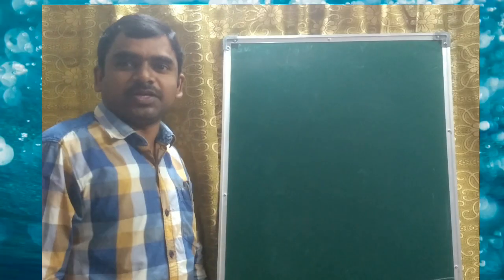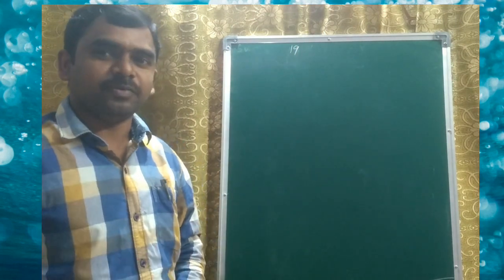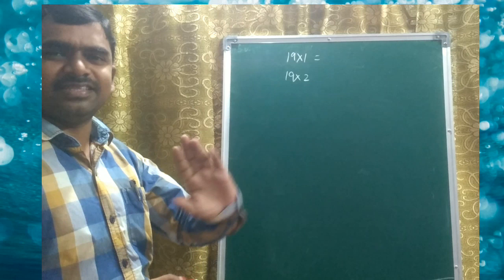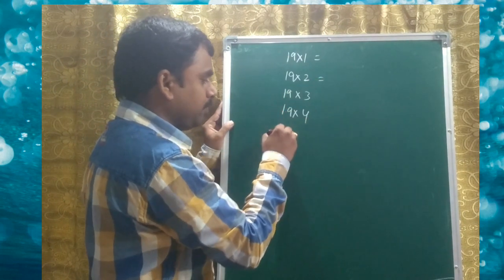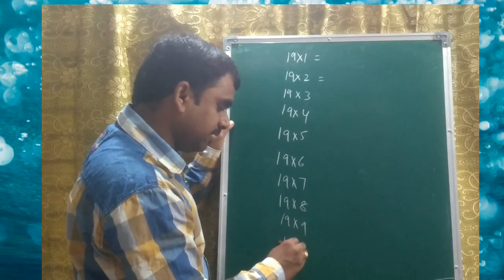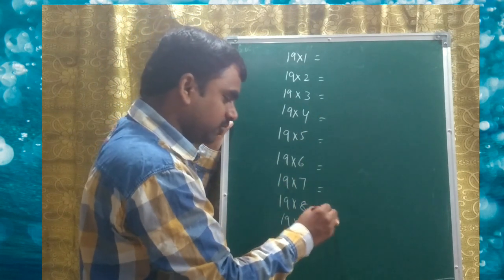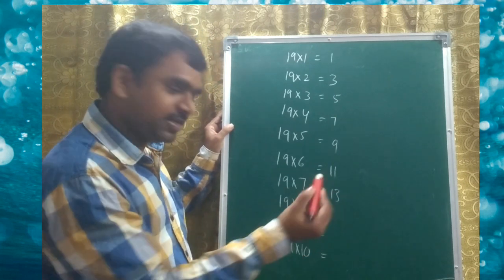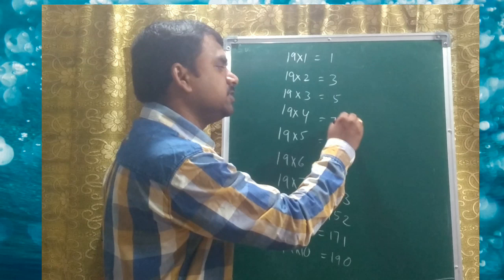simple trick to remember maths 19th table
if you like it share my friends